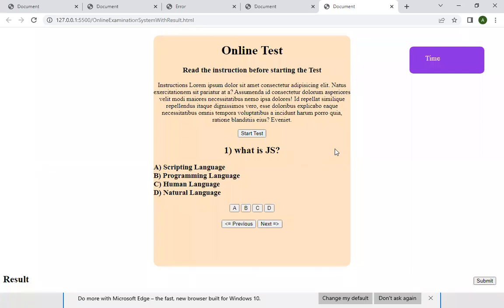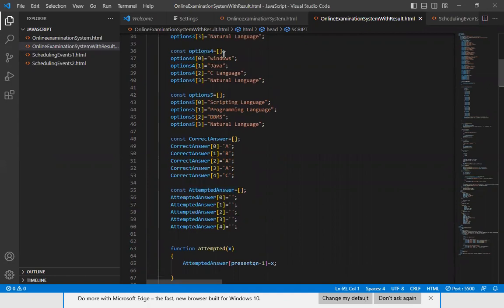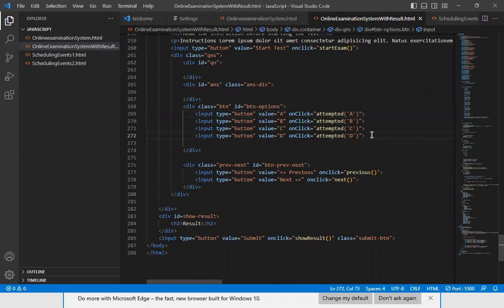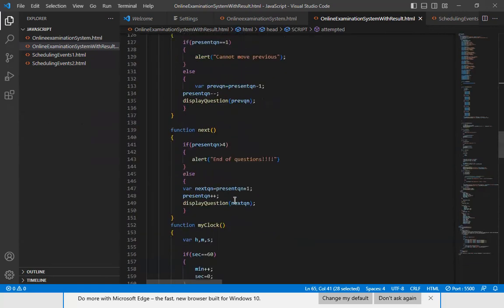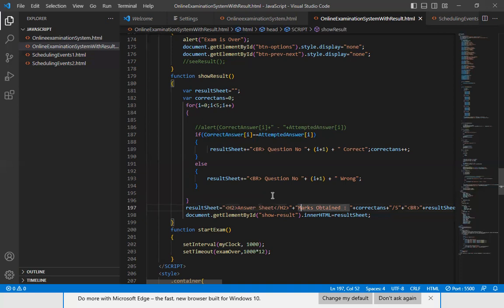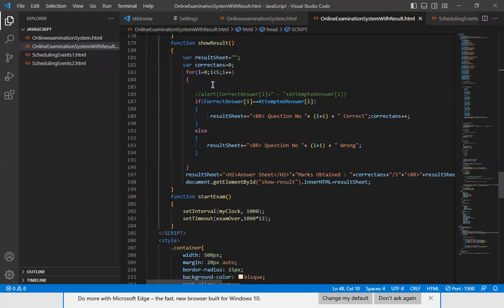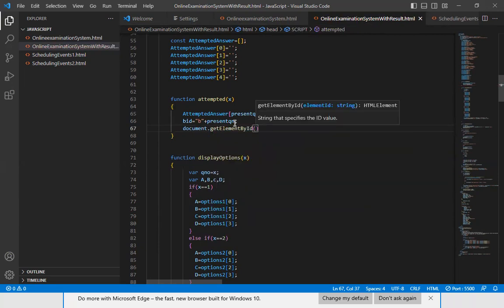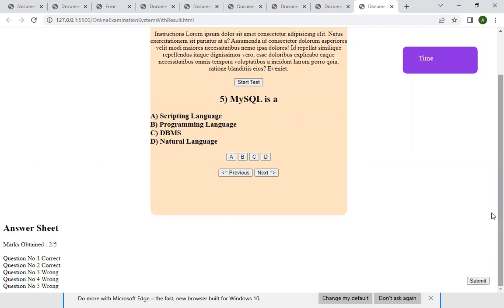JAVASCRIPT TUTORIALS | ONLINE TEST APP USING JAVASCRIPT | DR. AAMIR JUNAID AHMAD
SOFTWARE SERVICES & SOLUTIONS